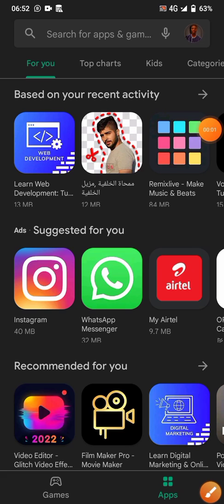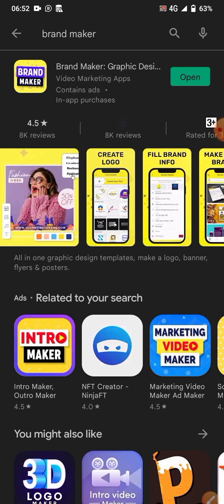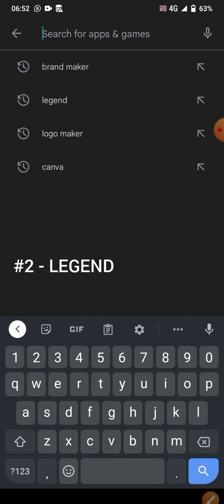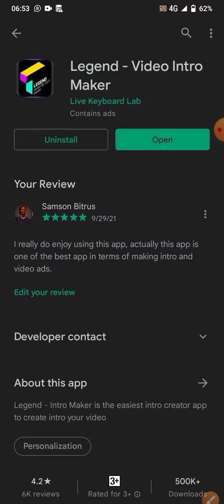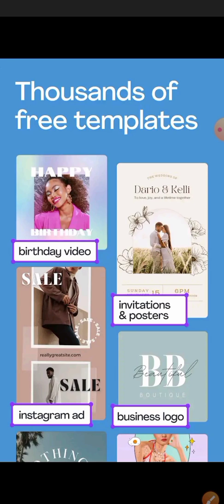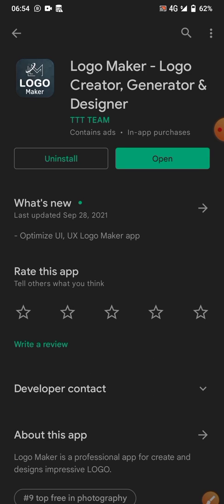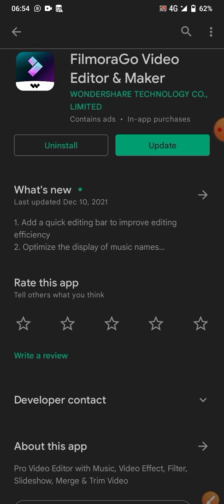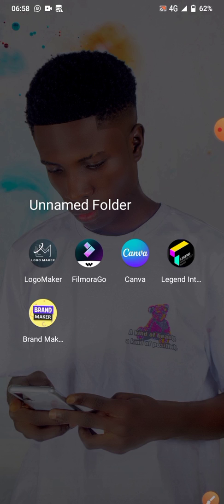Top 5 Best Mobile Graphic Design Apps 2021 - Android | Sammytex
Graphic designers may prefer to use desktop applications for more flexibility and power. But with more and more creatives on the go and needing to go mobile, mobile apps for graphic design are more important than ever. We'll be showcasing several of the best apps for designing, sketching, and drawing on the go.

Want to create designs for your online store using your mobile devices? We found the best graphic design apps for Android and iOS that you can start using right now.

Featuring:

~Brand Maker
~Logo Maker
~Canva
~FilmoraGo
~Legend